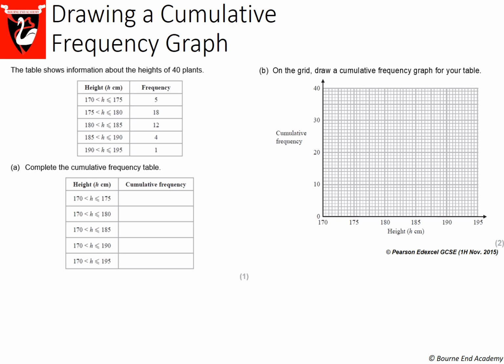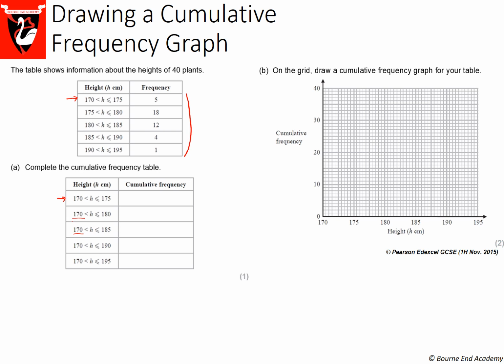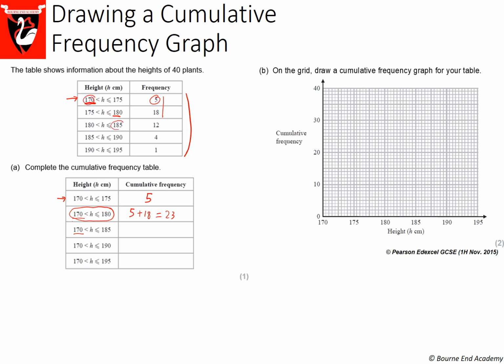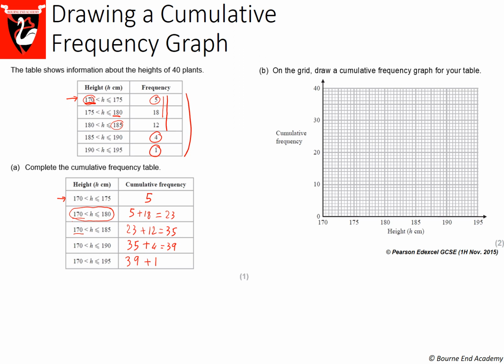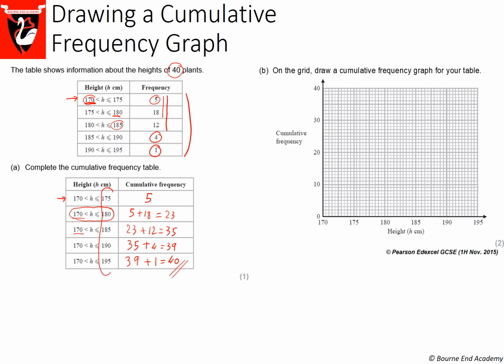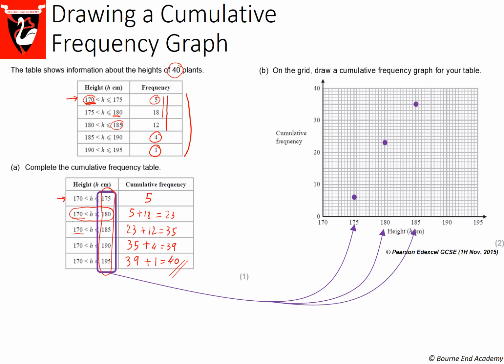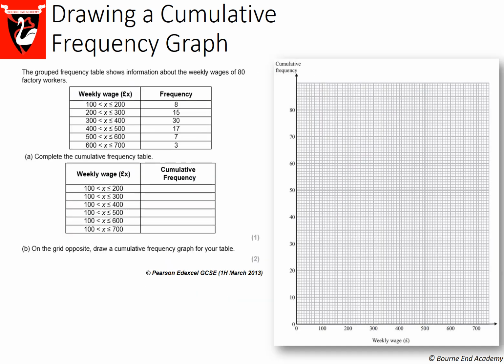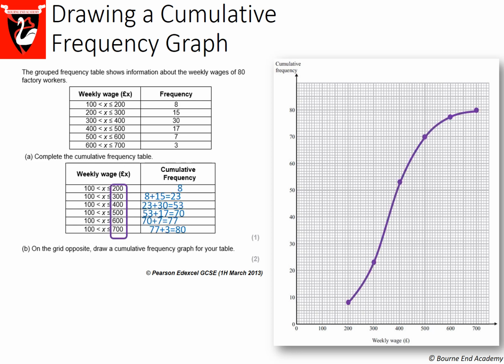Statistics Drawing a Cumulative Frequency Graph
Revision - GCSE Statistics, GCSE Mathematics, Higher